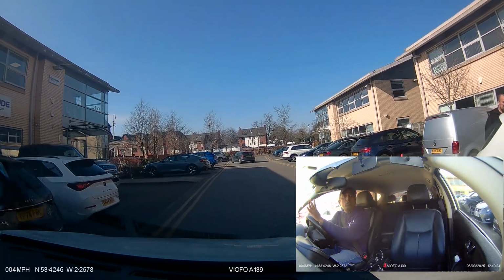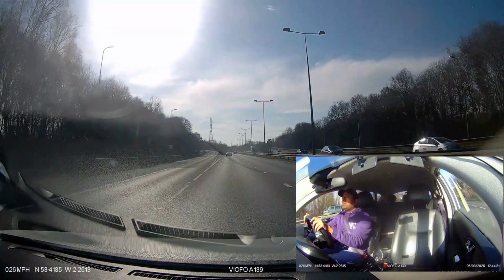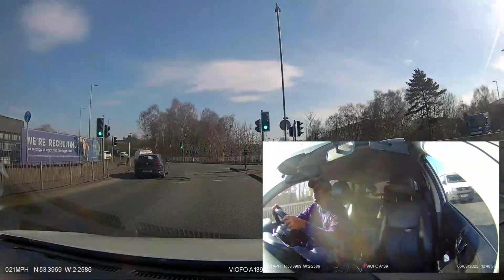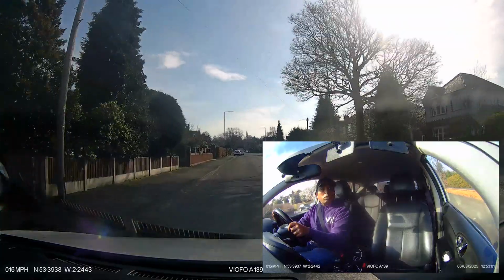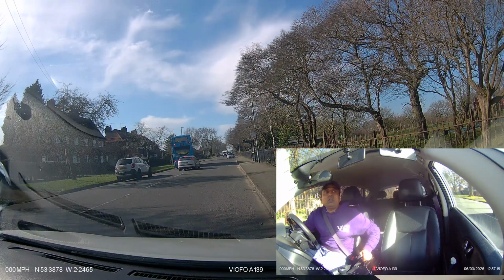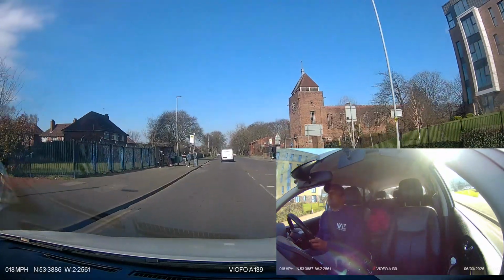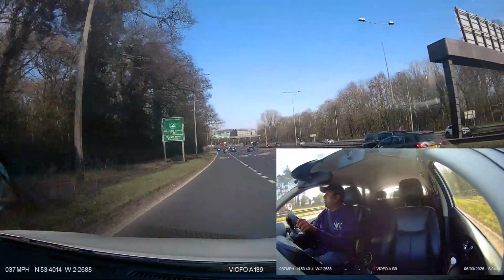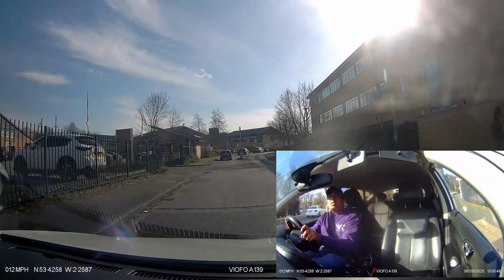West Didsbury Test Route. (Sharston Full 1 off 6 Route with full commentary)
🎥 *Welcome to WizDrivingSchool! 🚗💨*

Are you ready to take the wheel and conquer the road? At WizDrivingSchool, our YouTube channel is your ultimate destination for mastering driving skills, understanding road safety, and acing your driving test with confidence!

- *Expert Tutorials:* Step-by-step guides and tips from seasoned instructors to help you learn everything from basic manners to advanced techniques.
- *Driving Test Prep:* In-depth videos covering everything you need to know to pass your driving test with flying colours.
- *Safety Tips:* Practical advice on how to stay safe on the road, avoid common pitfalls, and handle challenging driving conditions.
- *Vehicle Maintenance:* Easy-to-follow maintenance tips to keep your car in top shape and ensure smooth, reliable drives.
- *Real-Life Scenarios:* Watch as we tackle common driving situations and mistakes, helping you navigate them like a pro.

- *Interactive Learning:* Engage with our content and ask questions to get personalized advice.
- *Regular Updates:* Stay informed with the latest driving regulations, tips, and techniques.
- *Community Support:* Join a community of learners and experienced drivers sharing their insights and experiences.

Let WizDrivingSchool be your guide on the road to becoming a confident, skilled, and safe driver.

🚦 *Drive Smart, Drive Safe!* 🚦